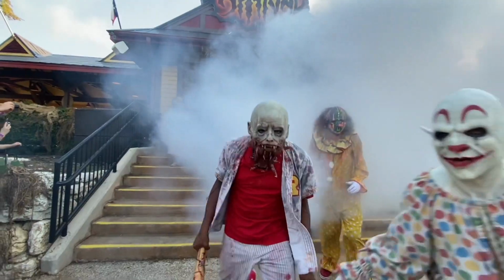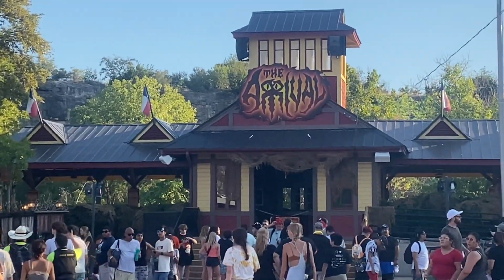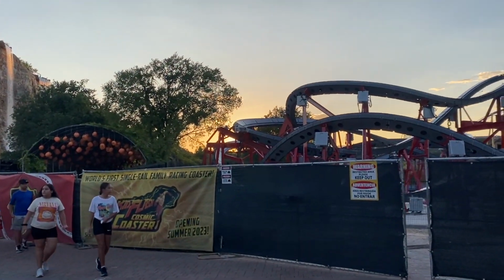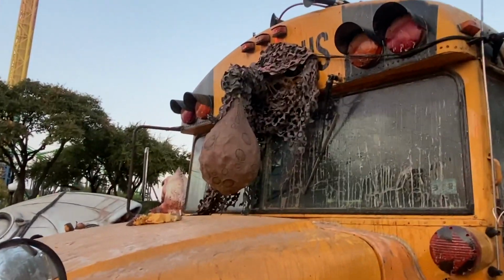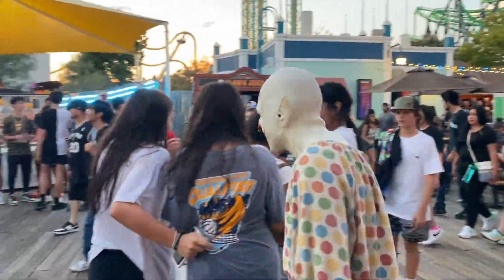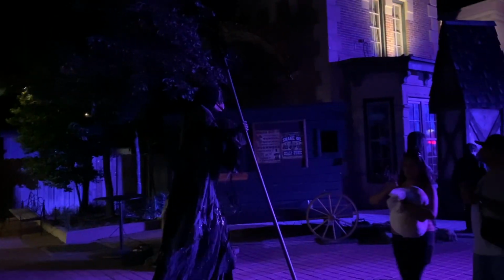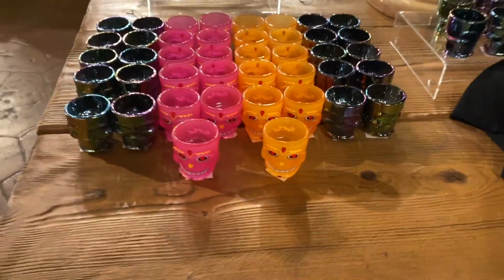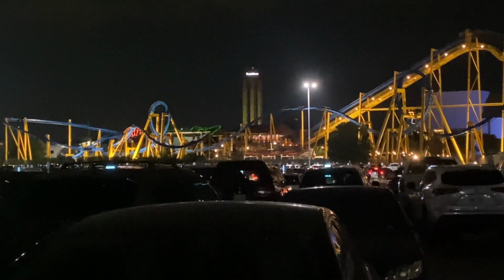Six Flags Fright Fest 2023 Opening at Six Flags Fiesta Texas in San Antonio, TX!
Opening Night of FRIGHT FEST! Join me as we visit the official opening night of Fright Fest at Six Flags Fiesta Texas!

sixflags frightfest fright fest six flags fright fest san antonio six flags halloween